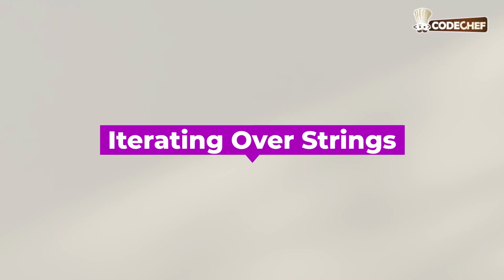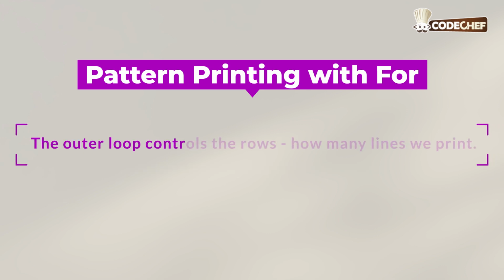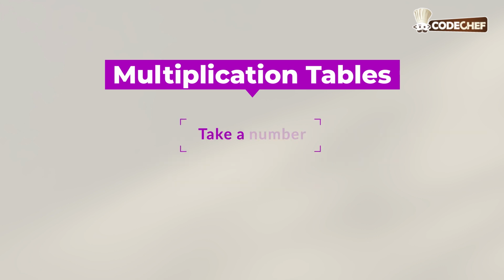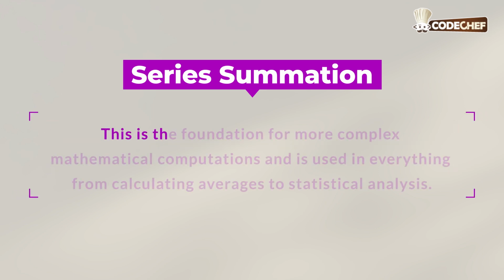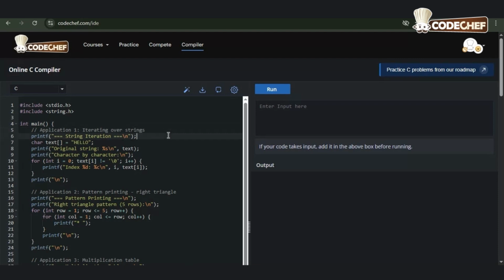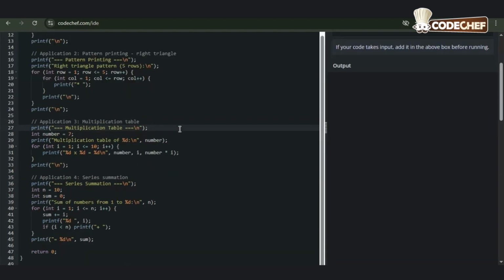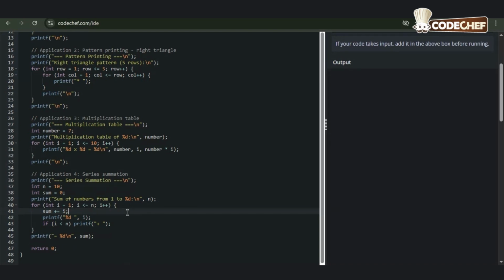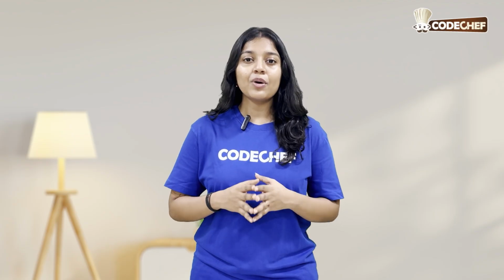For loop application | Learn C | CodeChef Learn Series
In this video, we explore practical applications of the while loop in C.
You’ll learn how to use while loops to solve real problems such as:

Repeating tasks until a condition is met

Processing input step-by-step

Building logic-driven loops

Avoiding common looping mistakes

We implement everything hands-on using the CodeChef IDE so you can follow along easily.